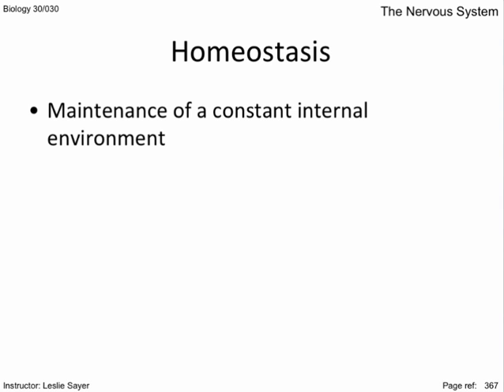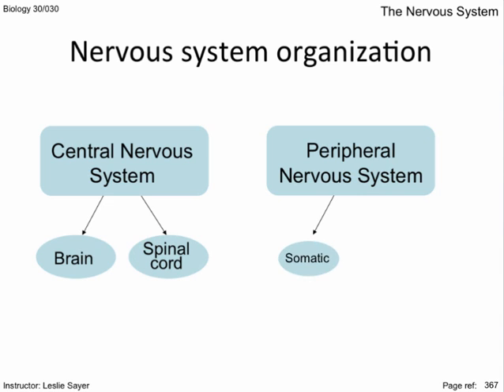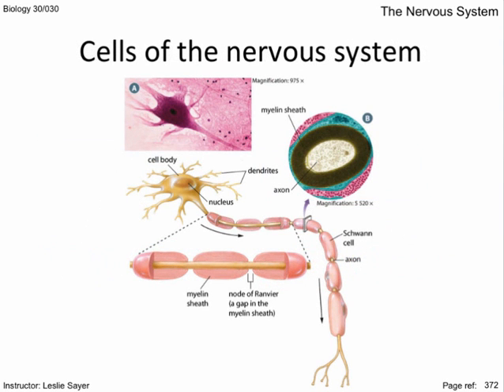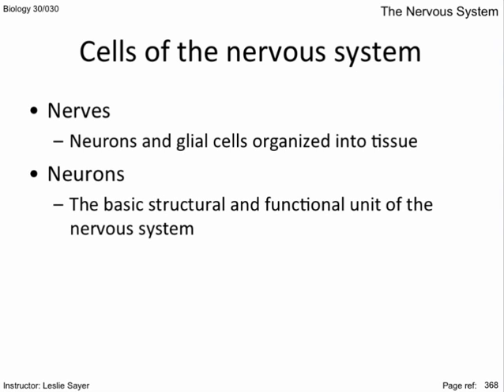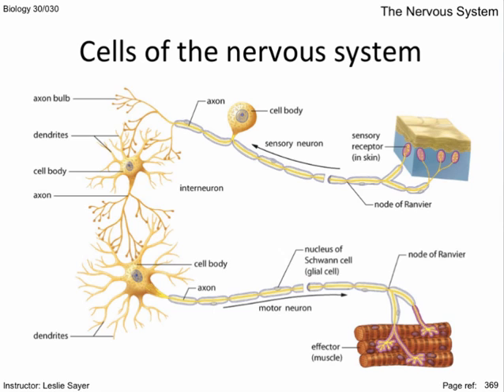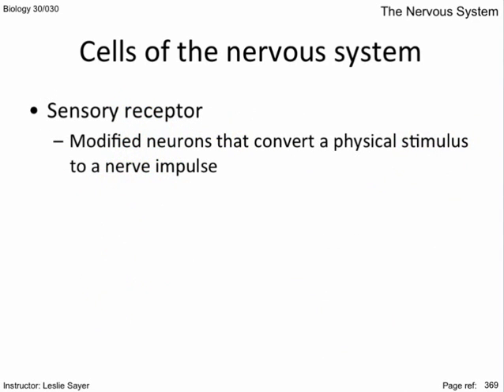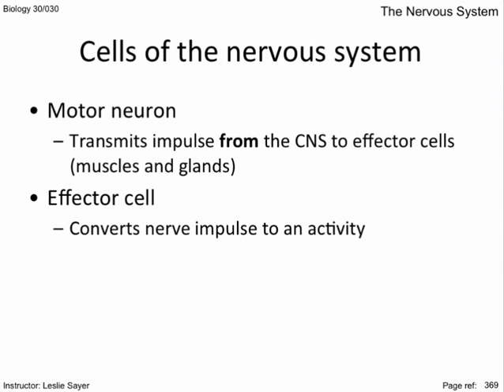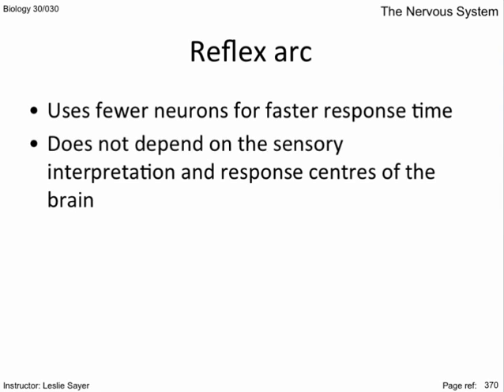A11-1 - Introduction to the Nervous System